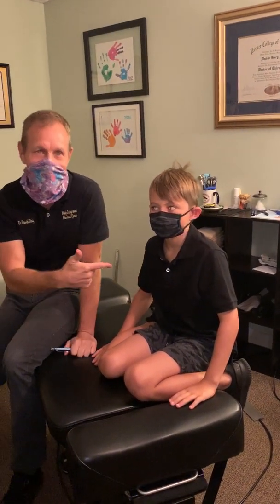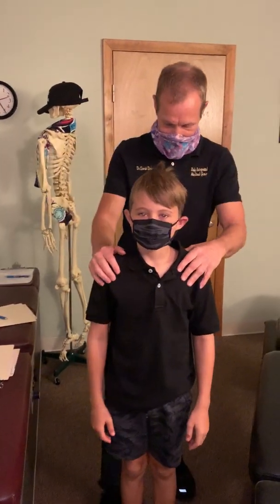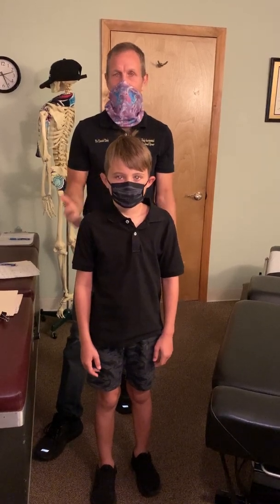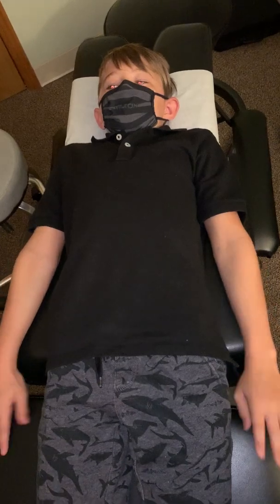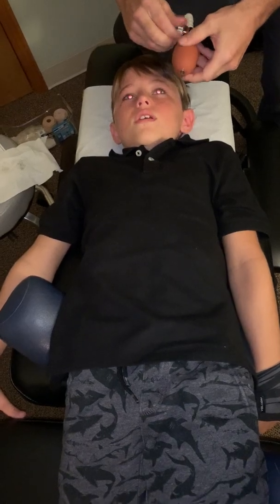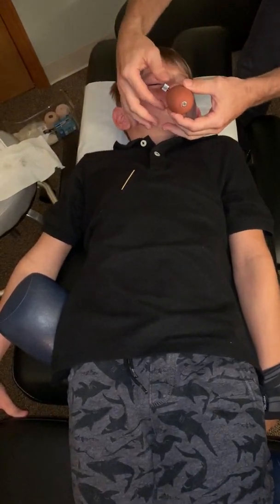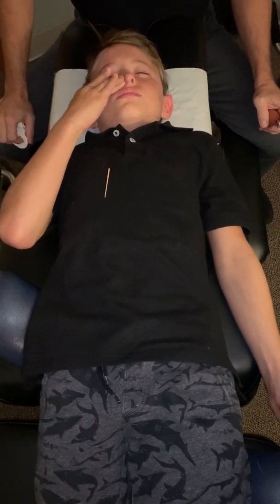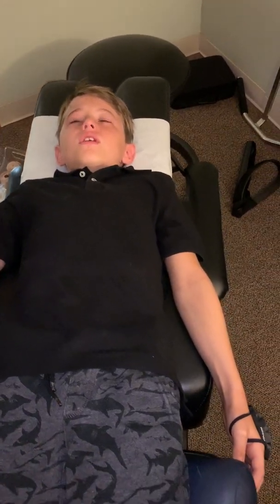Functional Cranial Release (FCR) aka Craniofacial Release (CFR)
Known as the bulb technique or balloon sinuplasty, nasal cranial or craniofacial release (CFR) or sinus specific is a minimally invasive procedure used to open the nasal passages and cavities by straightening the thin wall of tissue that separates them.